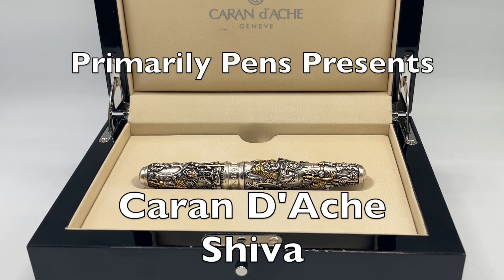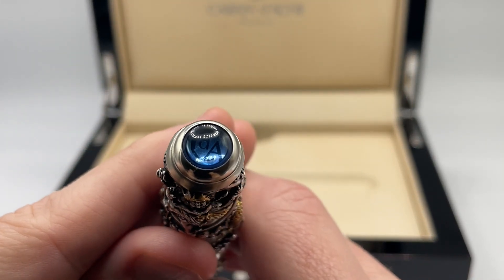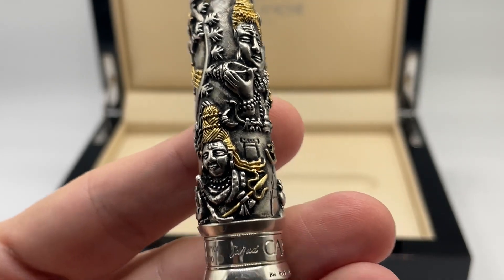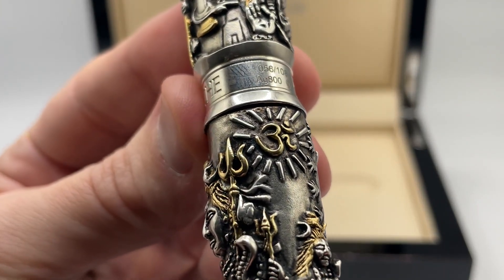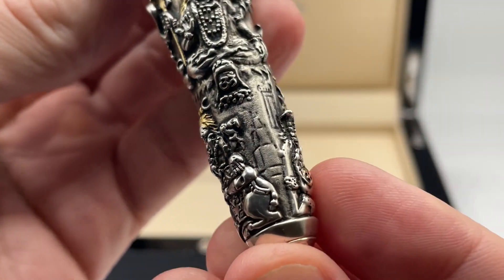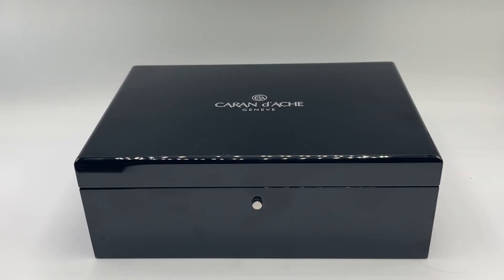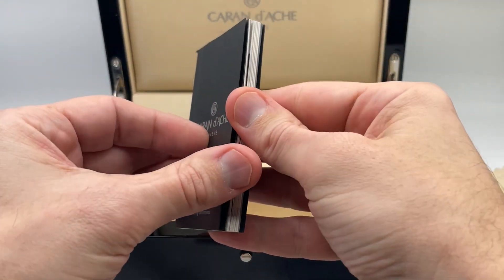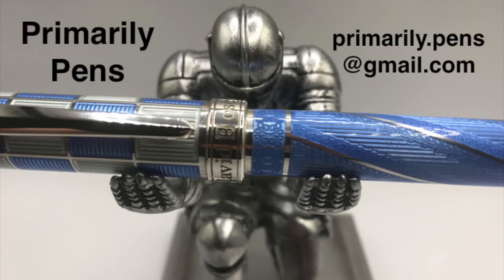Review of the Caran d'Ache Shiva limited edition pen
Review of the Caran d'Ache Shiva fountain pen. This piece of art was created in collaboration with Swiss jeweler Edouard Jud.